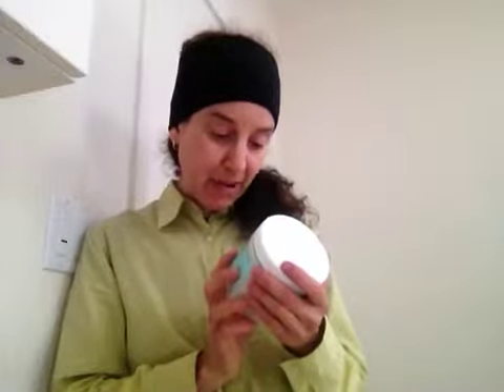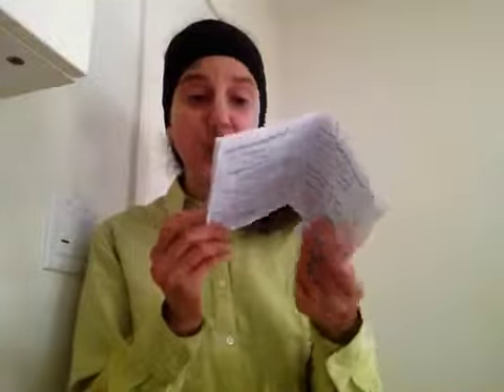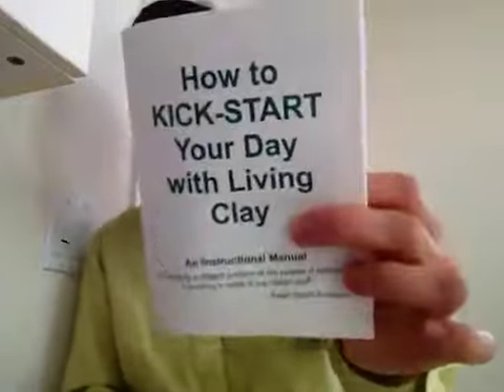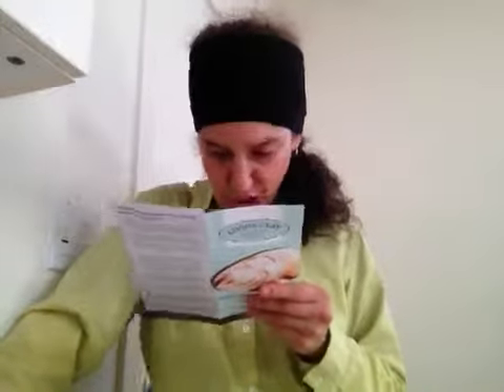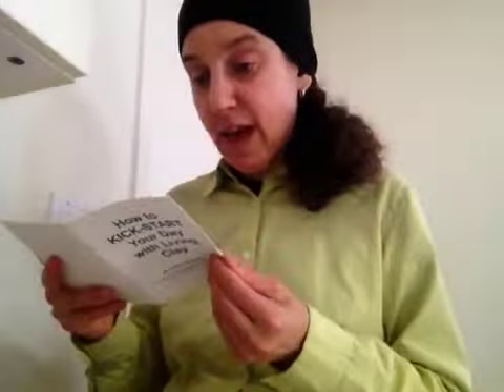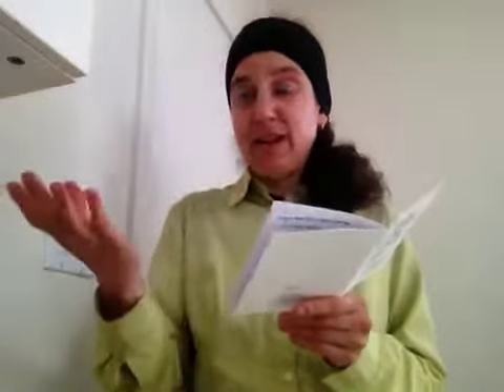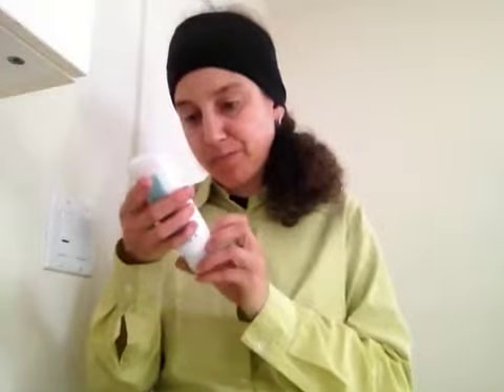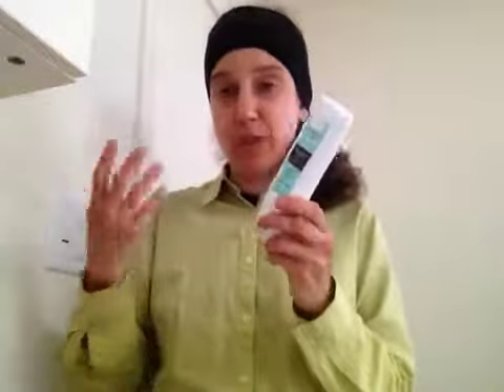The Living Clay Company - All Natural Calcium Bentonite Clay: Part 1 Introduction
Check out the Q & A on my blog which will be posted 6/4/15 with Marco, Sales Manager of this company.  The link is listed below.

The products I mentioned in this video:

1- Detox Clay Powder
2- Detox Deodorant - Lavender
3- Face & Body Scrub

For more information about this company and all their products, go

If you are looking for some great immune boosting supplements to keep yourself healthy and learn more about this company, check out this

Another great company, Wildly Organic™, by Wilderness Family Naturals, sells many different types of organic coconut products, dried fruit, raw-soaked-dried organic nuts and other superfoods.